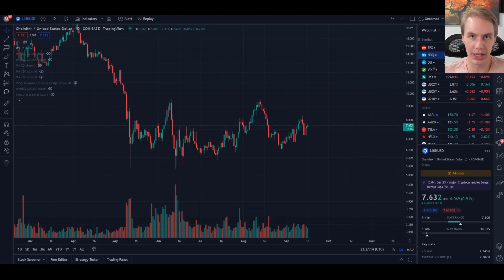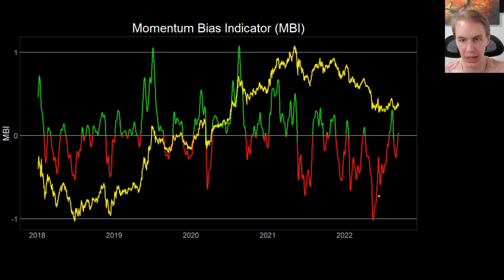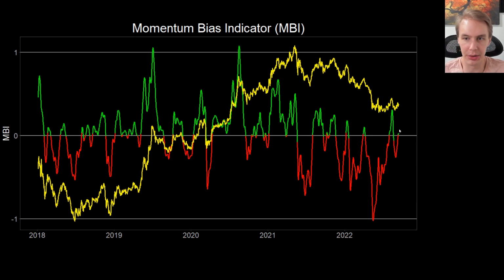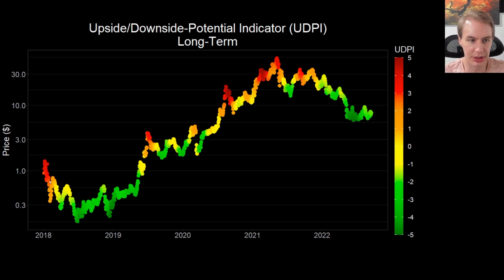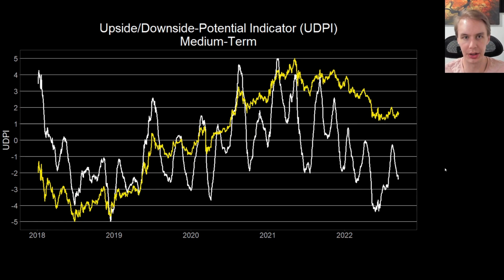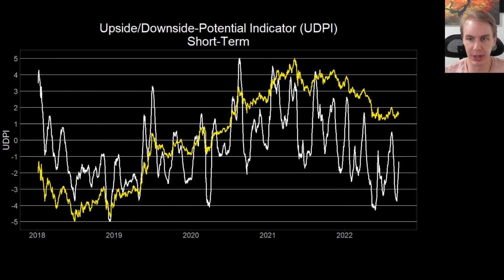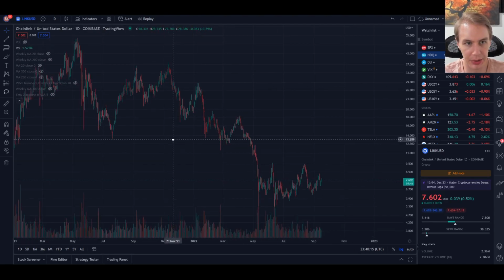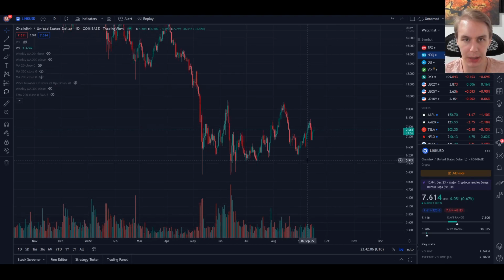Chainlink ($LINK): Does its Relative STRENGTH Mean the Tides are Turning?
LINK has been showing some relative strength versus the rest of the crypto market recently. We discuss what that might mean and whether this might signal that a turn in the tides is likely.

The UDPI is a risk indicator we developed that helps identify when the risk/reward ratio for LINK is favorable or unfavorable.